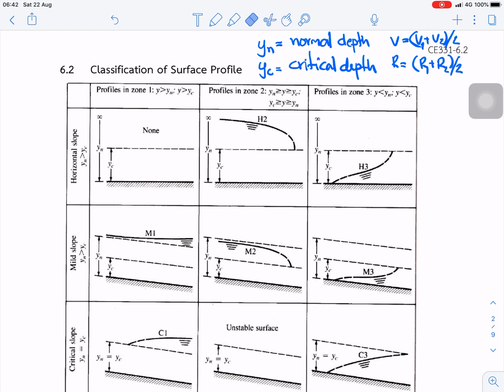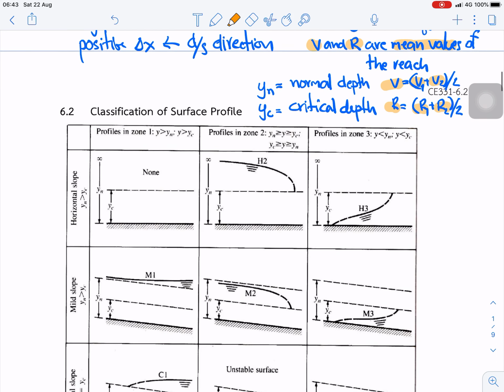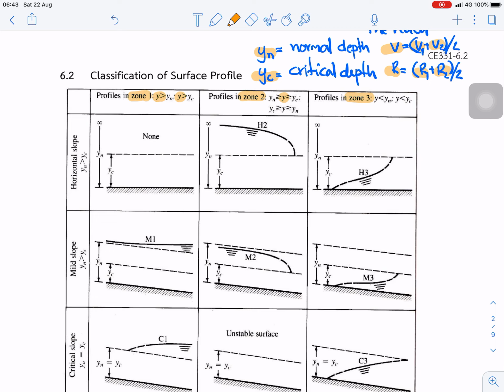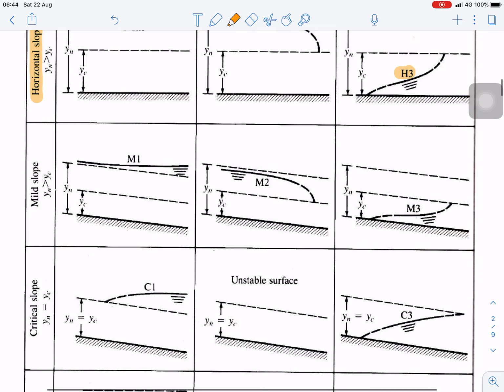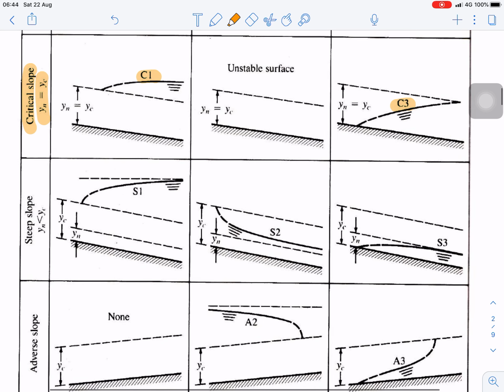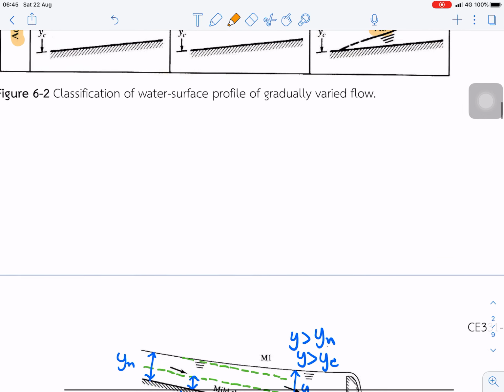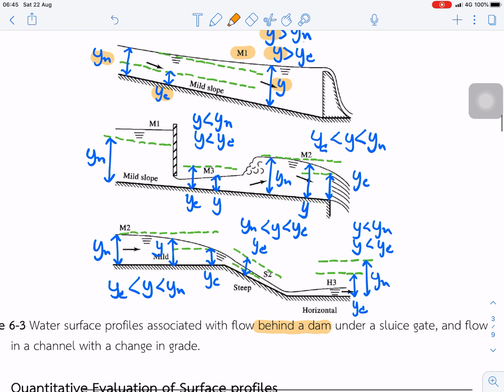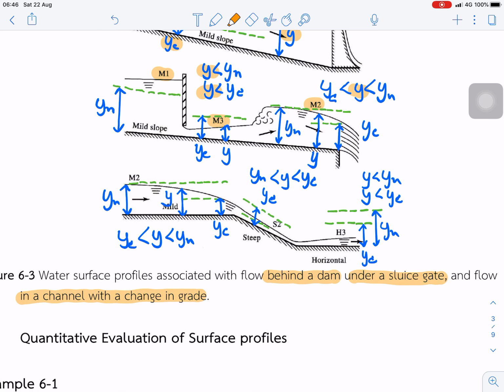Lect. 06-2 Hydraulic Eng.